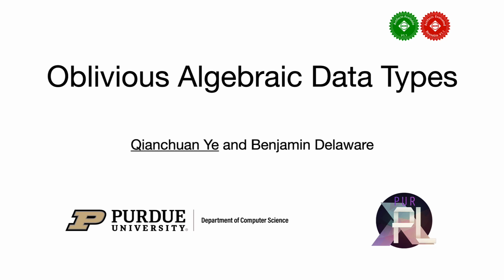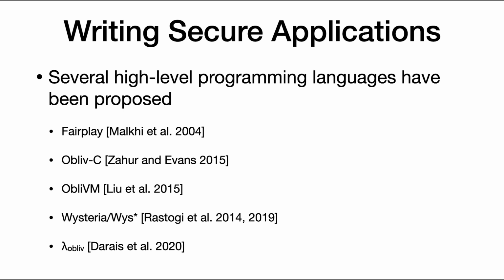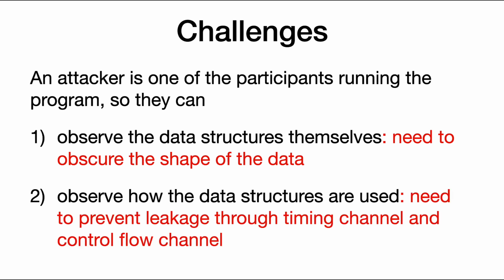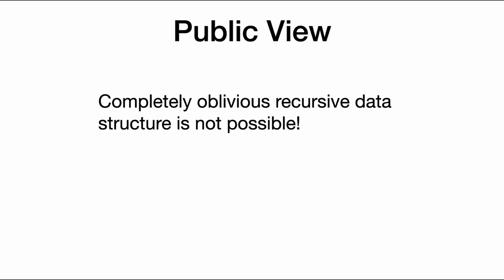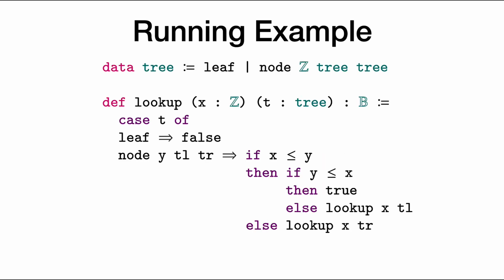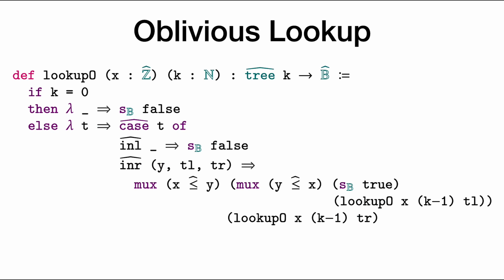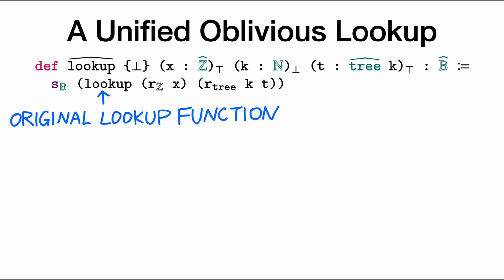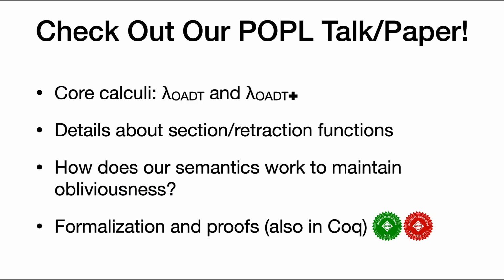Oblivious Algebraic Data Types (Teaser)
Oblivious Algebraic Data Types
Qianchuan Ye and Benjamin Delaware
(Purdue University, USA; Purdue University, USA)

Abstract: Secure computation allows multiple parties to compute joint
functions over private data without leaking any sensitive data,
typically using powerful cryptographic techniques. Writing secure
applications using these techniques directly can be challenging,
resulting in the development of several programming languages and
compilers that aim to make secure computation
accessible. Unfortunately, many of these languages either lack or
have limited support for rich recursive data structures, like trees.
In this paper, we propose a novel representation of structured
data types, which we call oblivious algebraic data types, and a
language for writing secure computations using them. This language
combines dependent types with constructs for oblivious computation,
and provides a security-type system which ensures that adversaries
can learn nothing more than the result of a computation. Using this
language, authors can write a single function over private data, and
then easily build an equivalent secure computation according to a
desired public view of their data.

Submitted to the conference by Qianchuan Ye on 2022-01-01